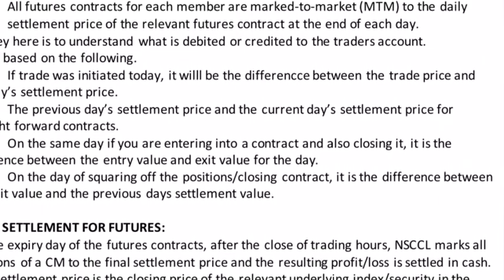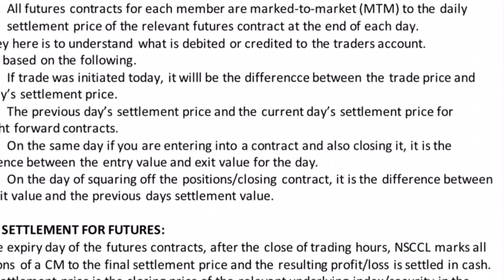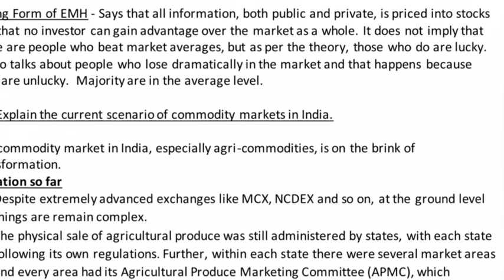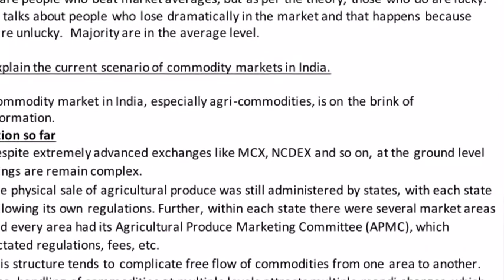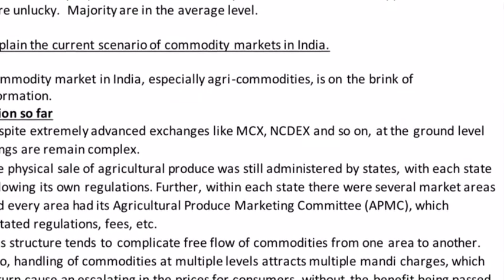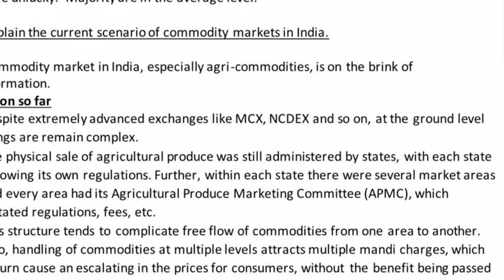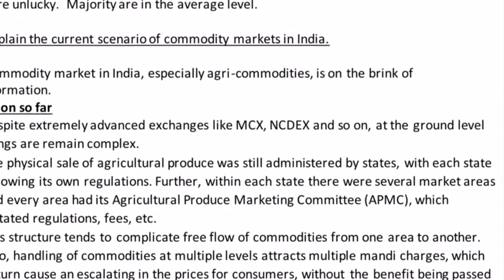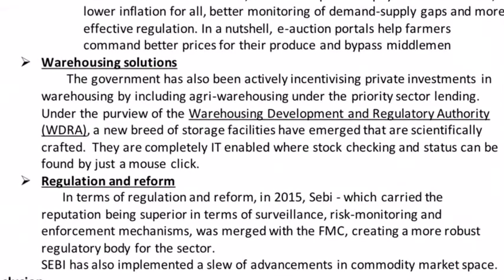Commodities Markets -5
lecture on brief introduction to commodities  by professor Aishwarya R. Hope you like the video and please share your valuable feedback which would be helpful for future videos.